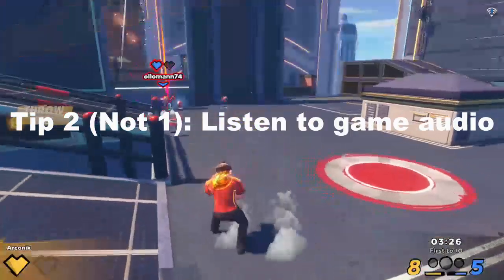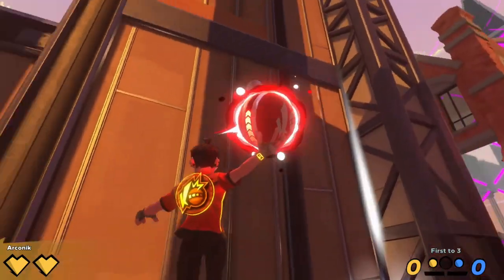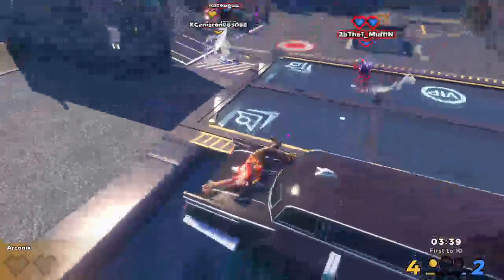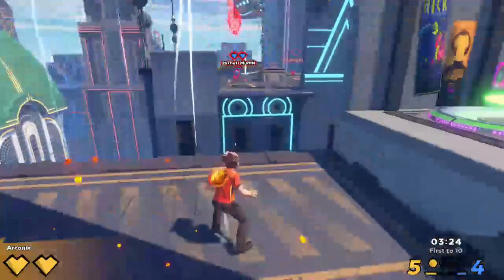Knockout City: Advanced Guide (Tips and Tricks for Beginner to Pro)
Wondered how to win games in EAs new game Knockout City? If so you have came to the right place.
This video took alot of work so a like and a sub would be extremely helpful.

All streamed live on arco_wella on twitch. (Yes I misspelt my name)